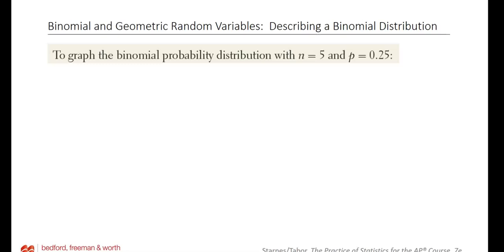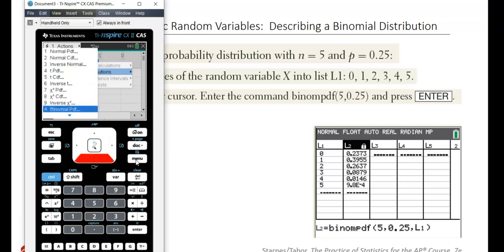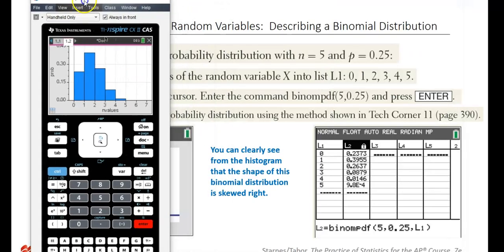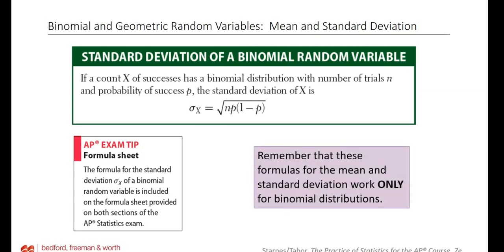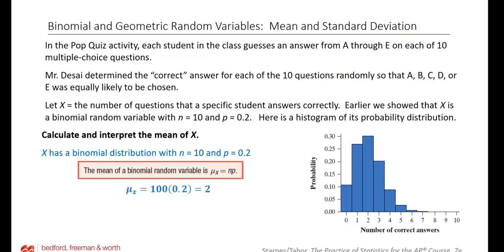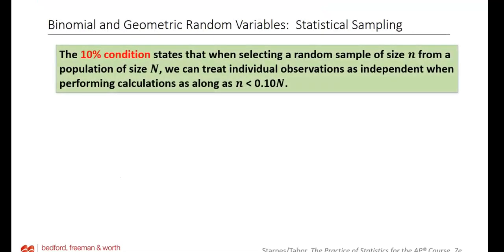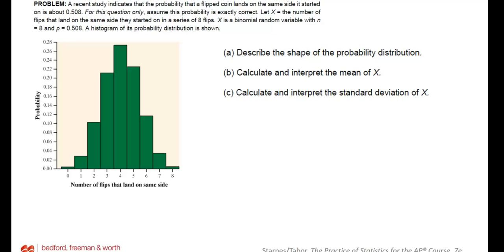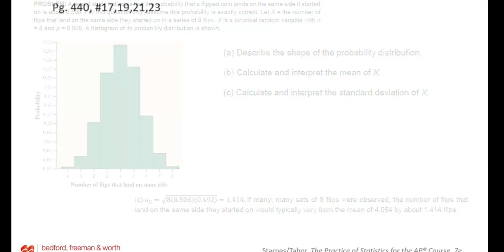7E Unit 4F Part II